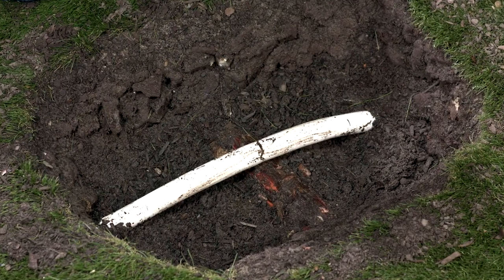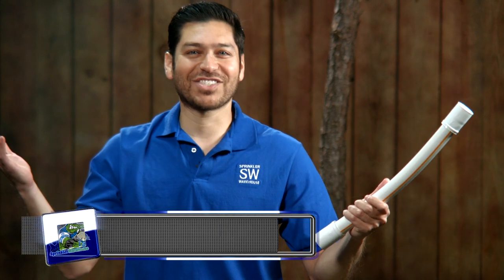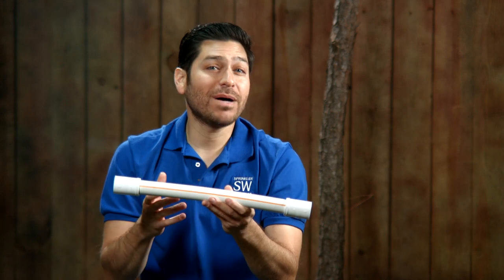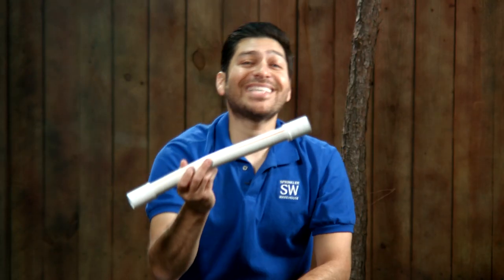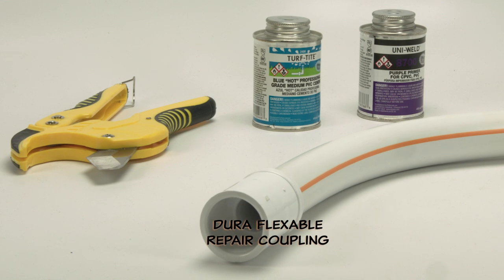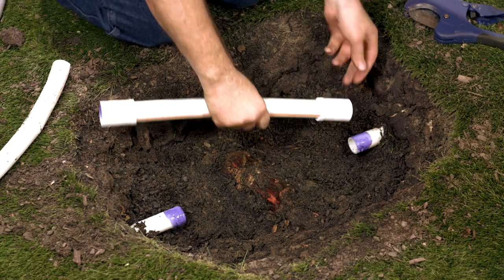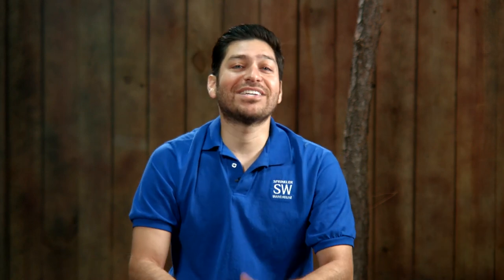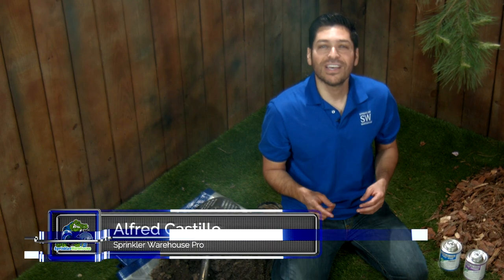Dura Flexible Repair Coupling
Alfred the Sprinkler Warehouse Pro shows you how to use the Dura Flexible Repair Coupling to repair your water line without having to cut out an offending tree root.